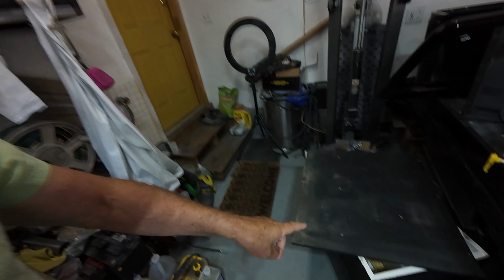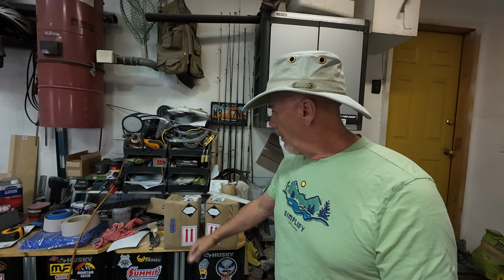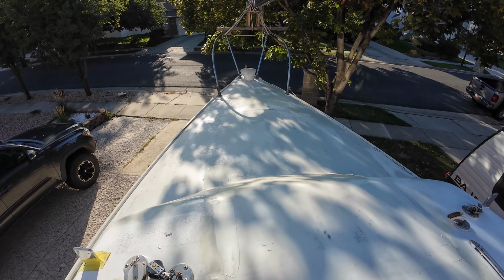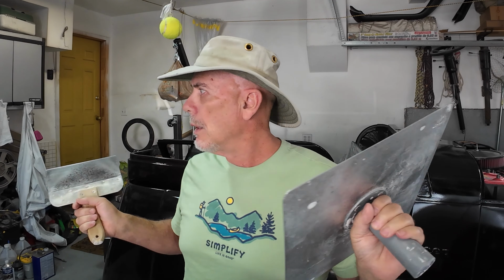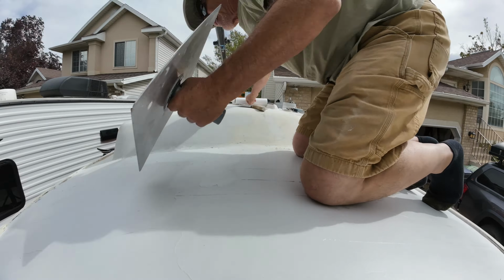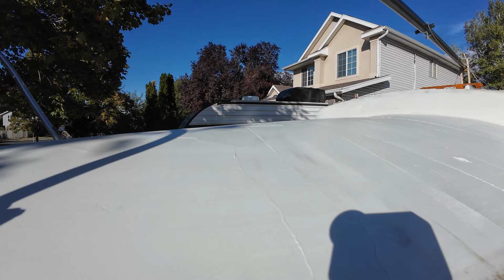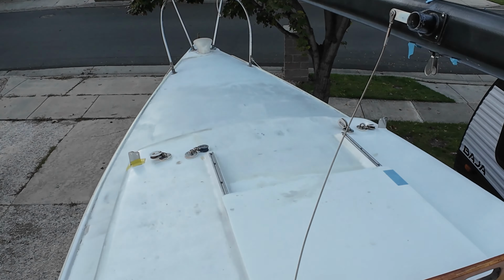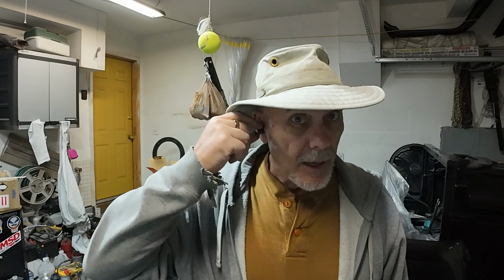Santana - EP35 - I'm dragging out the drywall tools!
Things are getting serious with the faring compound application on the foredeck of our Santana 22.  I feel like I need to skim a tight, thin, smooth layer across everything now and I'm hoping my "Journeyman Drywall Finisher" skills will serve me well at this point.